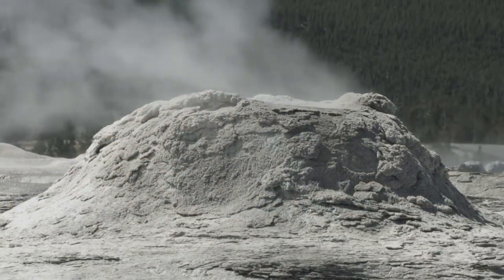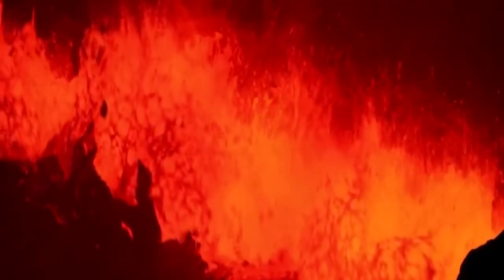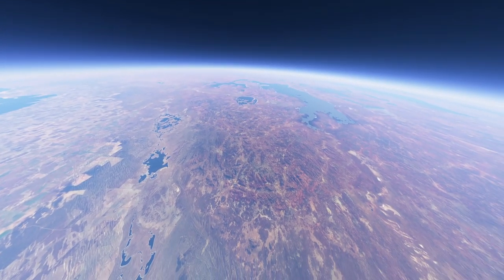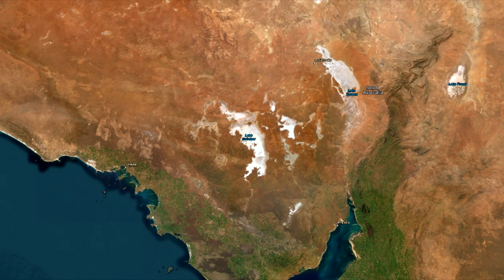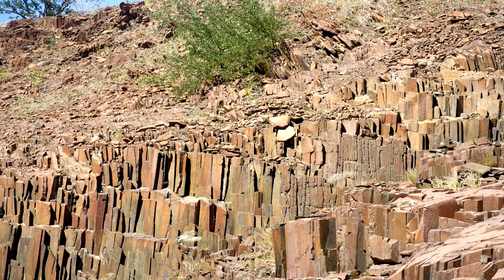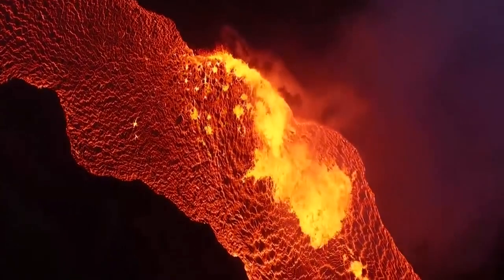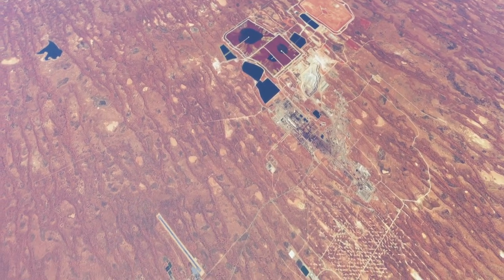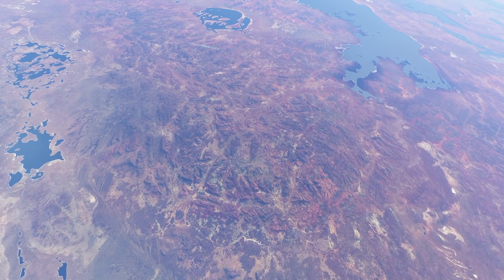The Unique Felsic Shield Volcano Unlike Any on Earth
A massive supervolcanic eruption roared to life 1.6 billion years ago, in the ancient land that would one day become known as South Australia. This eruption wasn't any ordinary one, though, because it would leave behind what would go n to be known as one of the most unique, and resource rich deposits to exist in Australia.

This super volcano, which created the landform known as the gawler ranges, is one of the only examples on earth, a felsic shield volcano. An incredibly rare phenomenon, as felsic lava isn't known to flow, due to the thick viscosity of it, as a result of a high level of silica and the lower overall temperature that felsic magma exists at. However, this wasn't the case 1.6 billion years ago.

Back then, the earth was different. And a unique chemical composition, coupled with other factors, led to the emergence and eventual construct of one of the rarest volcanic landforms to exist on our planet.